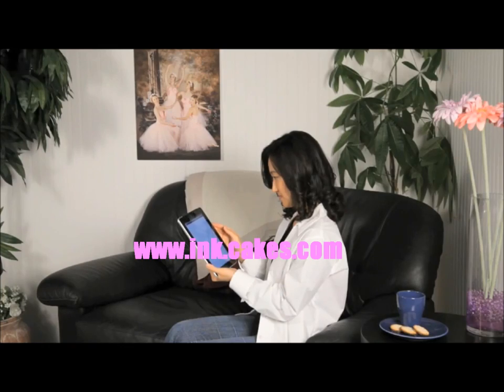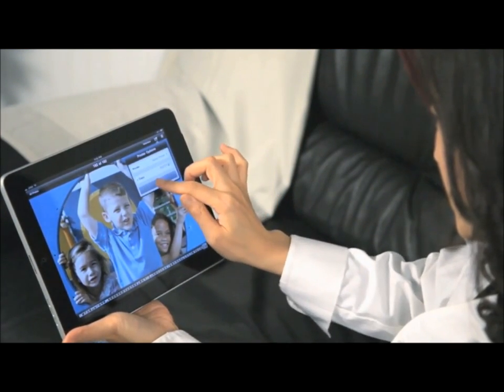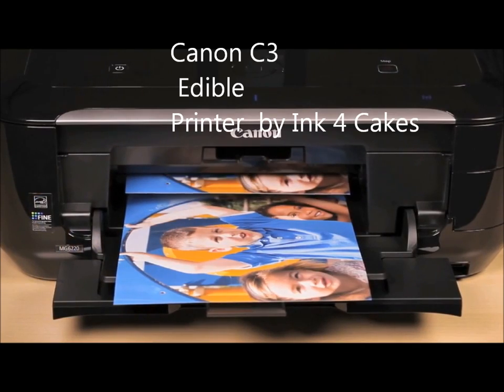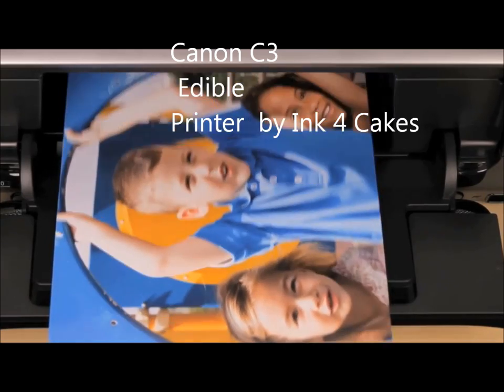Ink 4 Cakes Canon C3 Edible Printer Wireless Printing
Wireless Printing from Ipad or Iphone